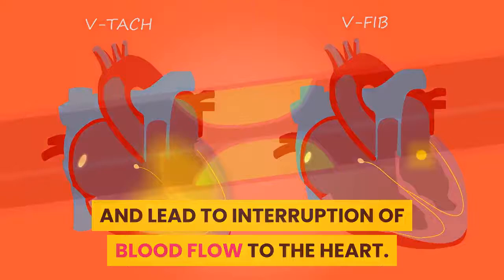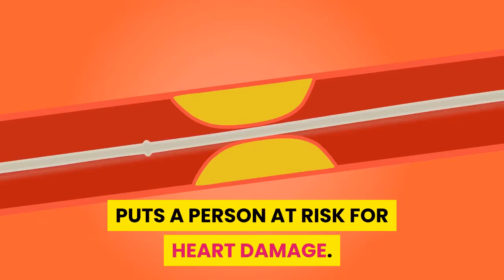Nutritious Delicious Foods & Coronary Artery Disease. Fish, Carrot, Spinach, Broccoli & Fruits.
Foods & Herbs As Medicine. Food Is Your Medicine. Super foods To Keep You strong & Healthy.  The Superfood You should Eat Everyday for Good Health, Stronger Body.

 This video is created to help you Inform, Entertain you and Educate you more on the Importance and  Benefits of good nutrition as part of your Healthy Lifestyles.

For A Custom Keto Diet Plan That Will Change Your Life Forever.

Browse Amazon.com
for useful products & services to help you improve your health and wellness.

3. For Gut Connect 365 from Amazon.com

Note:
 If you buy any of the products that we have linked through the links we have here, we might receive some commission from the seller at no extra cost to you.  You will pay the same price regardless.